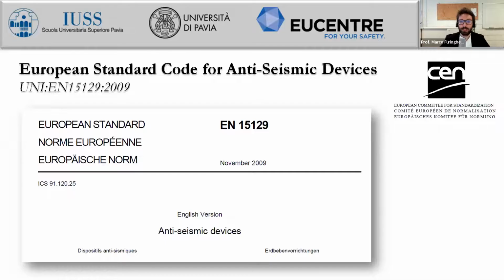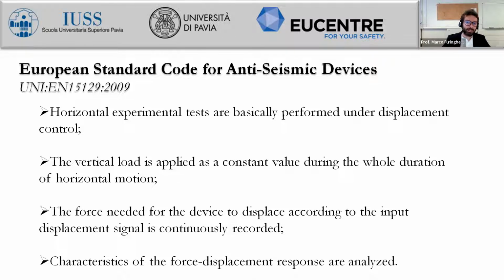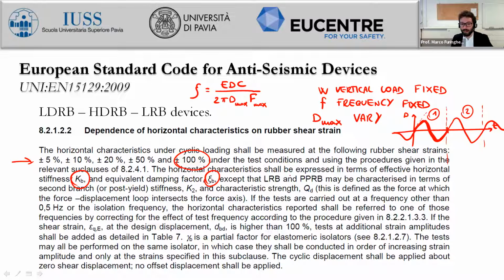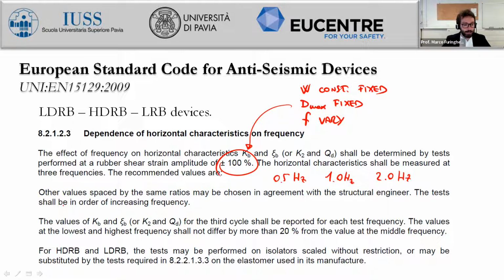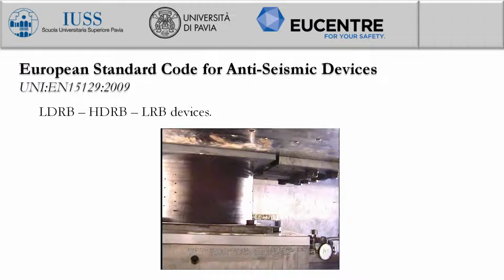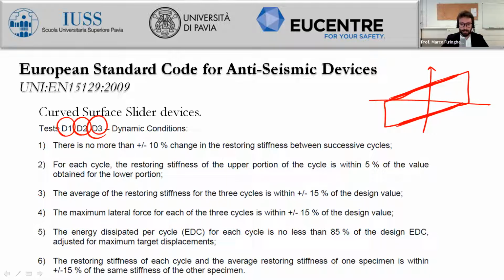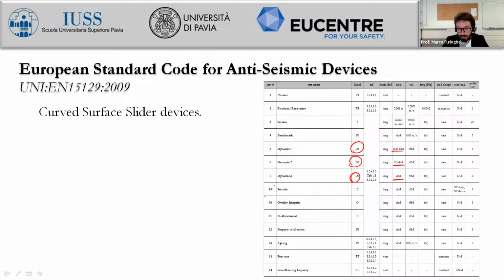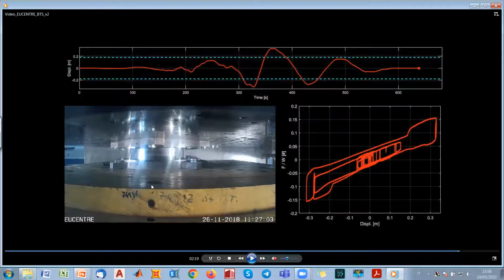Short Course BI Lecture 2